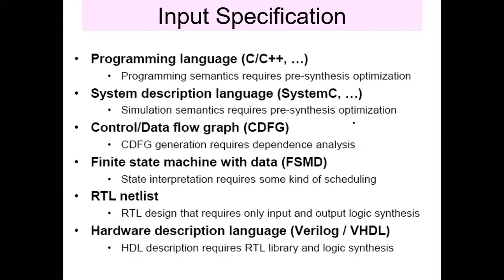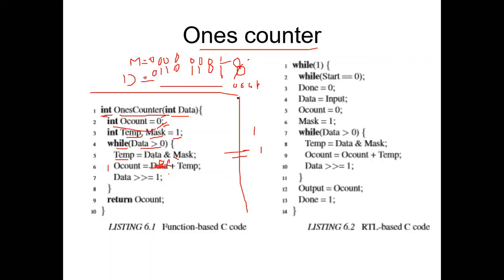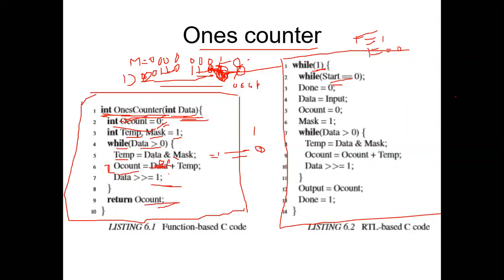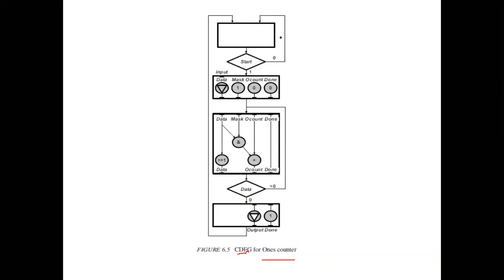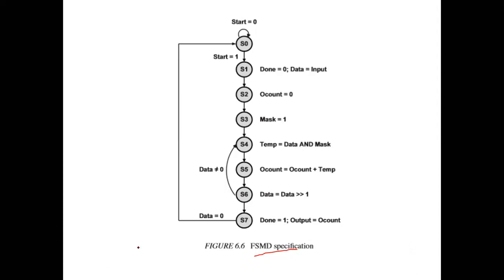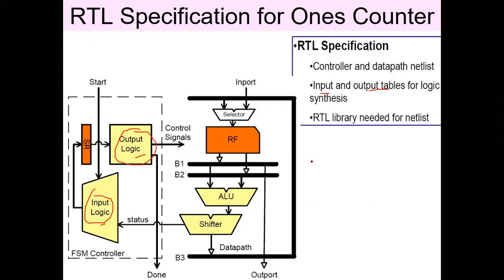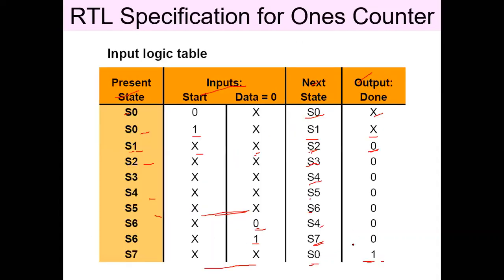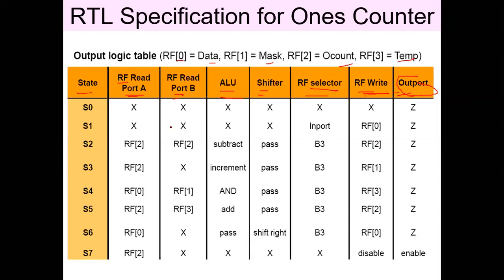06EC6256 MES Module4 Part2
Mr Dhanesh